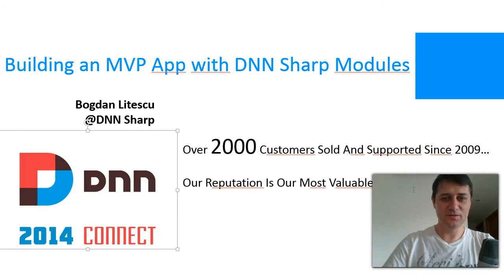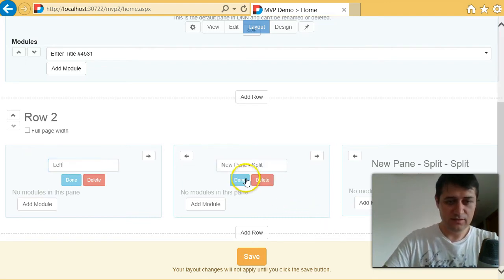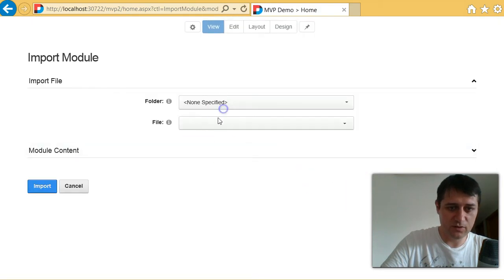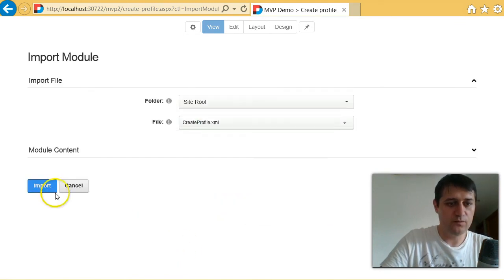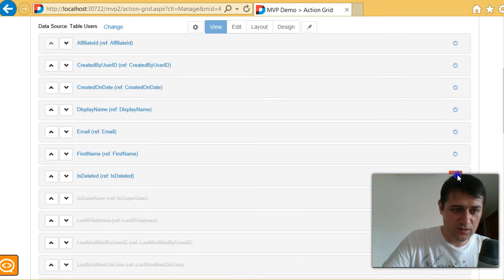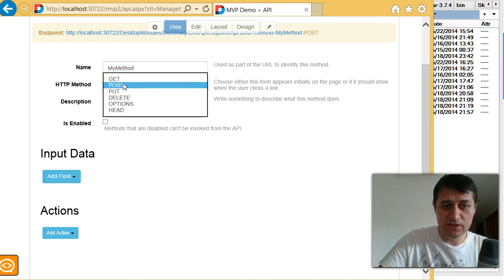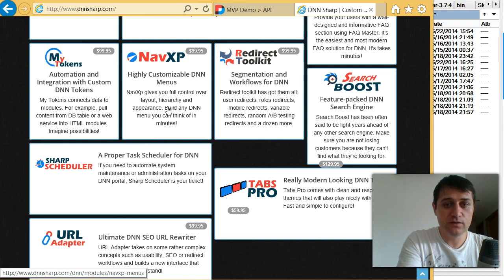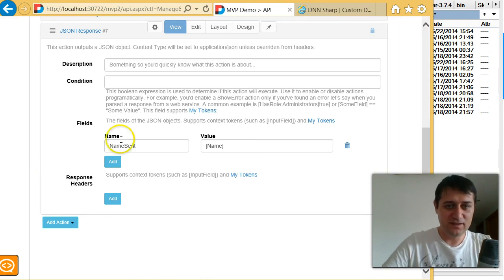Building Apps with DNN Sharp extensions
This video is a followup to our presentation at DNN Connect 2014 in Italy.

We've stepped up the pace of innovation at DNN Sharp, and more is in the pipeline!